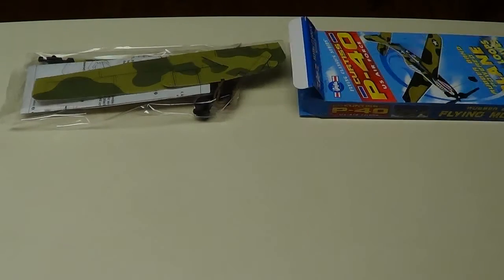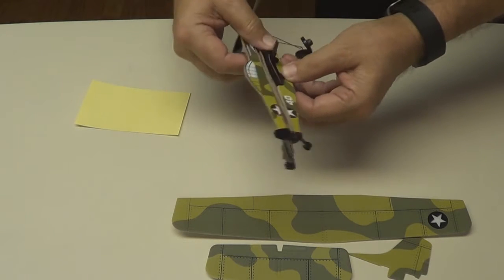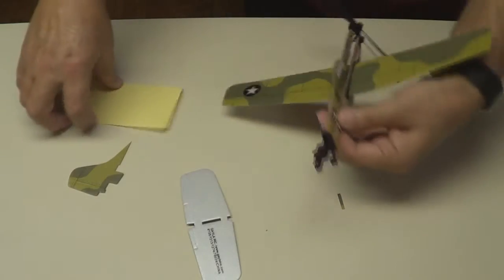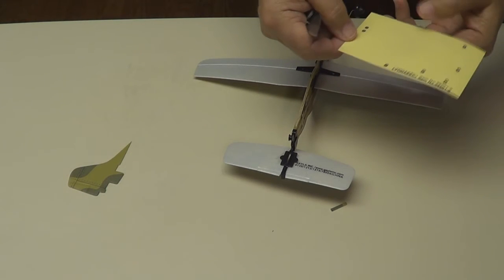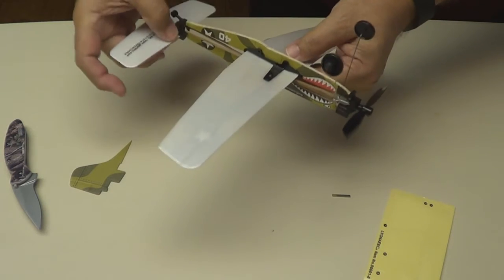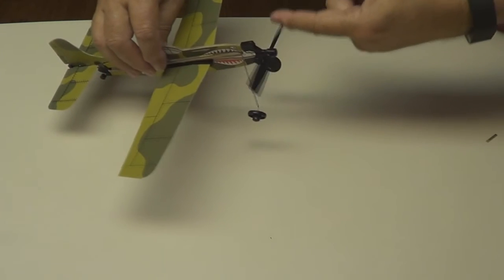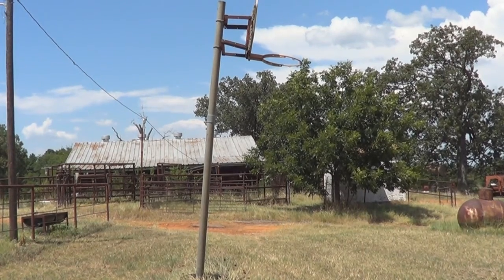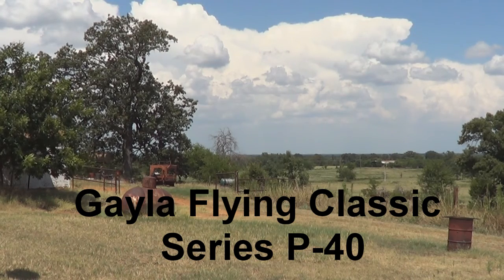How To Build And Fly A Rubber Band Powered Plane Gayla Curtiss P-40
This video will show you How To Build And Fly A Rubber Band Powered Plane. This Plane is the Gayla Curtiss P-40 US Air Force. I will show you how I built the plane and I will fly the plane indoors and outdoors.

I show you how to adjust the plane to keep to from diving. Lots of fun so get one and let me know how yours does. See it turn, loop, soar and dive.